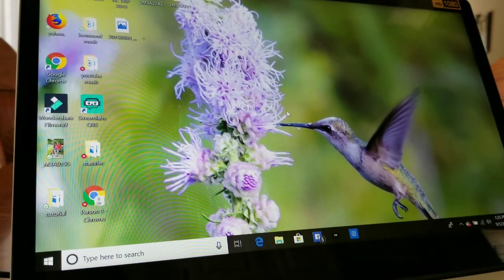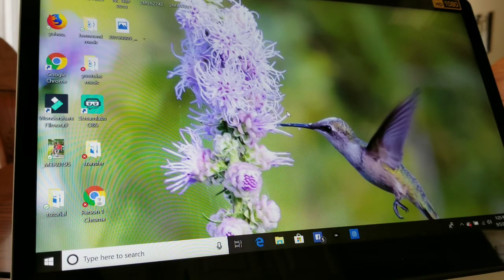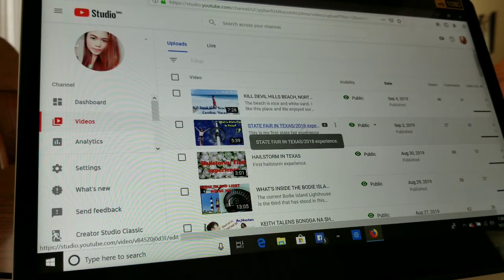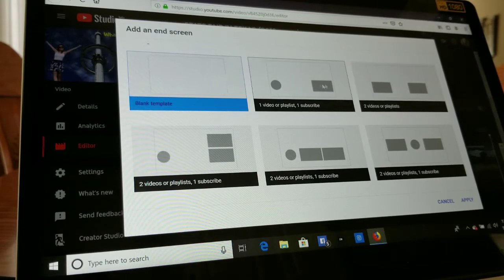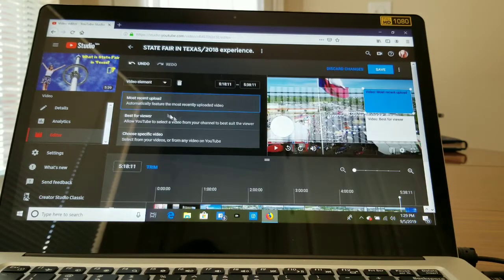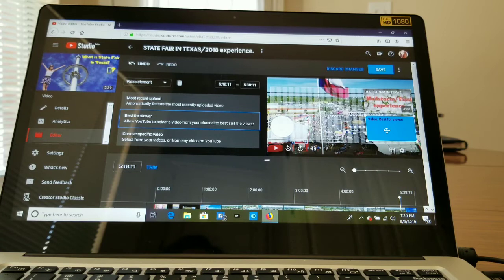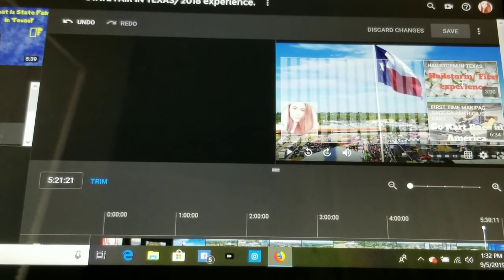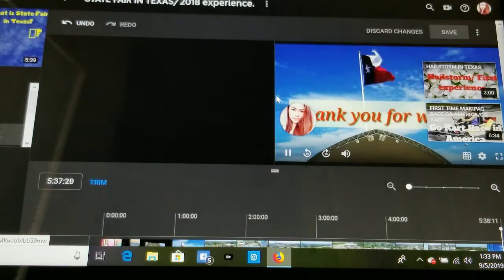HOW TO PUT END SCREEN IN YOUR VIDEO.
This tutorial will show you how to put end screen in your video that will help you gained more viewers and watch hours.

Just goodvibes. No negativity!